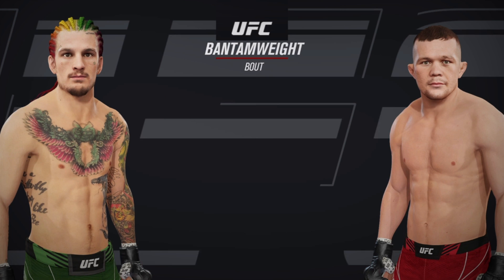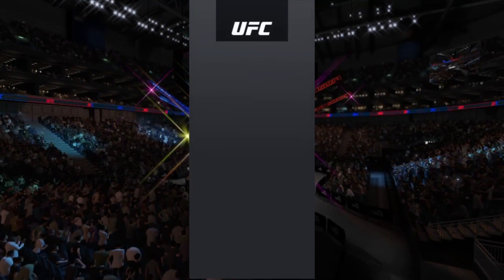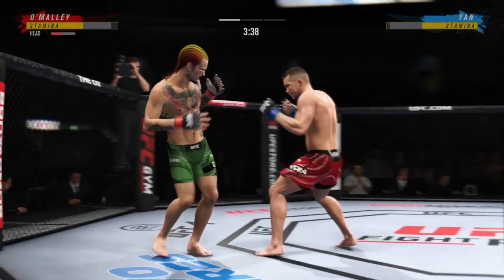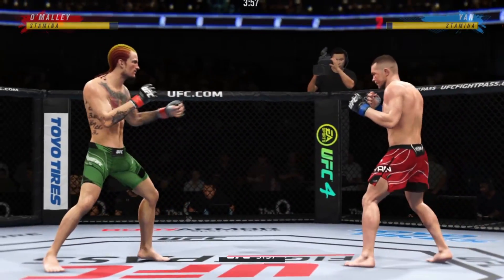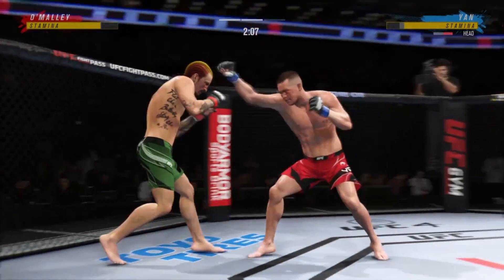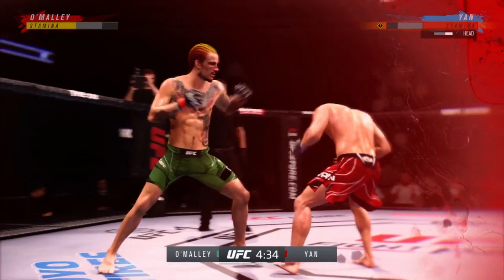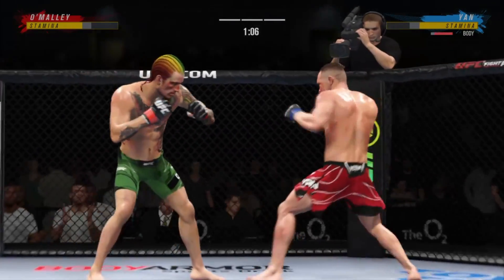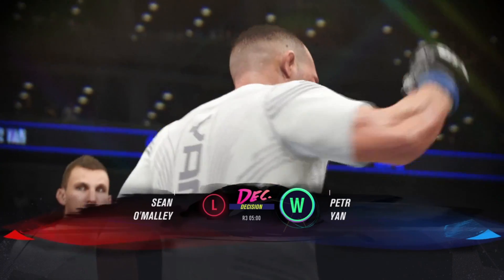🇺🇸🇷🇺👊🎮 UFC 280 Sean O'Malley vs Petr Yan BW Bout October 22, 2022 Fight Simulation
Yan Win by Decision